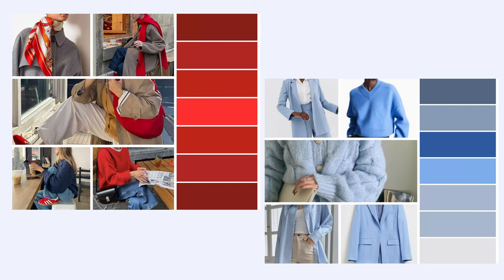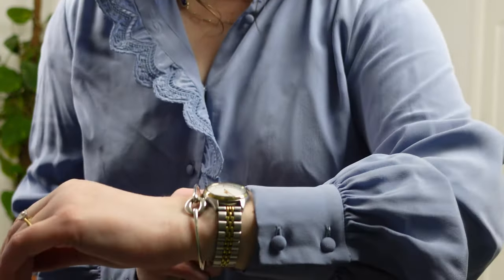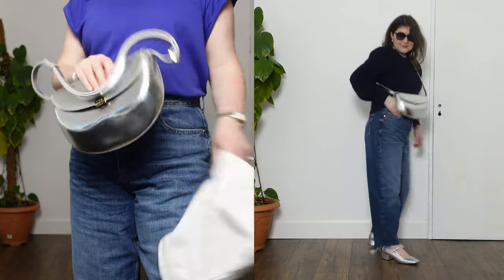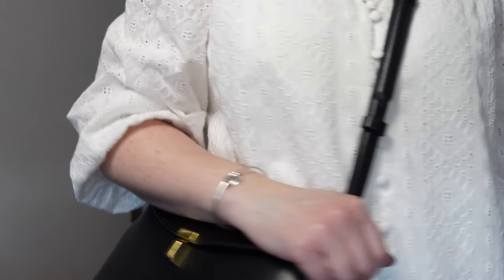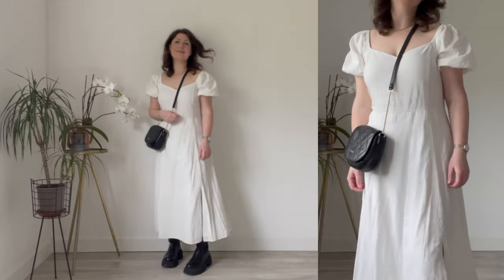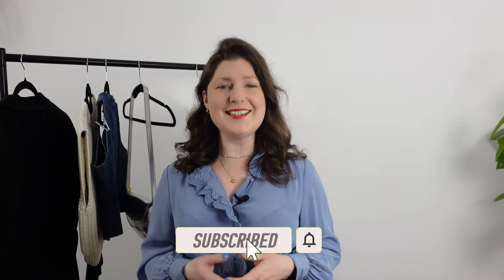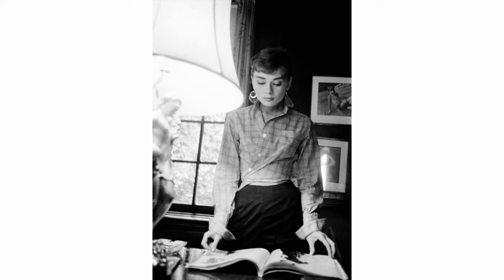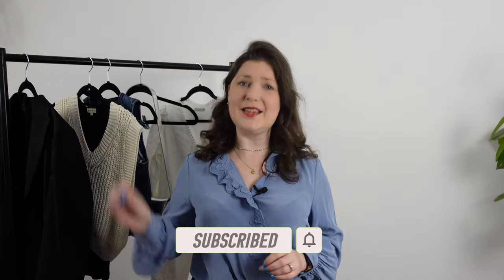Wearable Spring Summer 2024 Trends you ALREADY OWN | How to be trendy without spending money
Today I’m sharing the most wearable spring summer trends, and showing you how to add them without spending a penny!

Leave me a comment: was any of this helpful for you? Are there any inspirations or ideas you would like to share from your own style or closet as you head into spring and summer?

Gifted products are marked with an asterisk *

Shop my closet on Vestiaire @trishoneillstyle

For reference, I am 5’2”. I am usually a size UK 10/EU 38/US 6/small.

Chapters
00:00 Intro
00:16 Trending colours
03:29 Soft suiting/Tailoring
04:21 Metallics
05:34 Mary Janes
06:26 White dresses
08:37 Bows
09:11 Wrapped shirts
09:49 Waistcoats/Vests
10:54 Outro

*Silver handbag (exact item): OLEADA Echo Bag (Maye Musk limited edition)
Silver mary janes from Zign Studio, sold out but similar (with small heel).